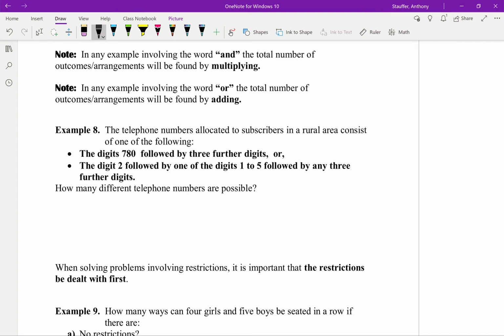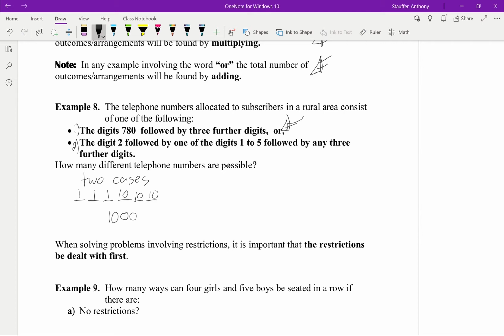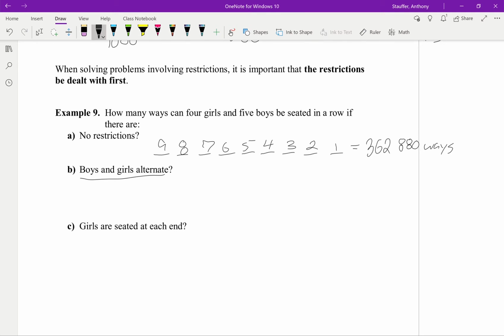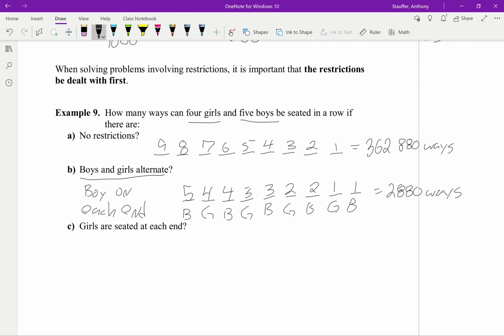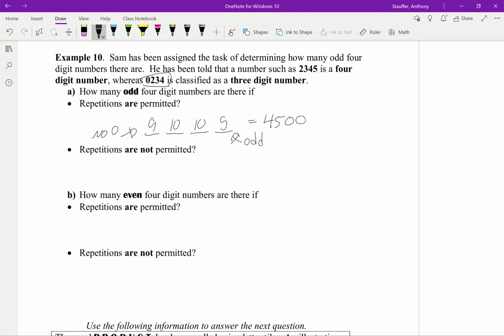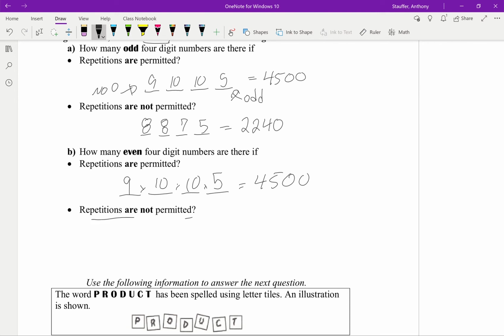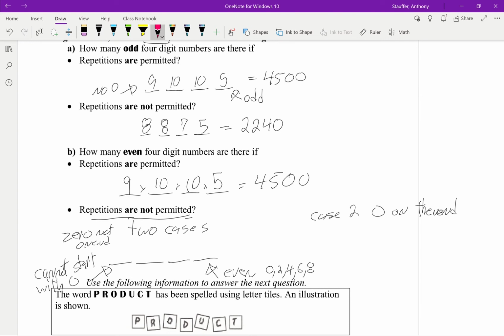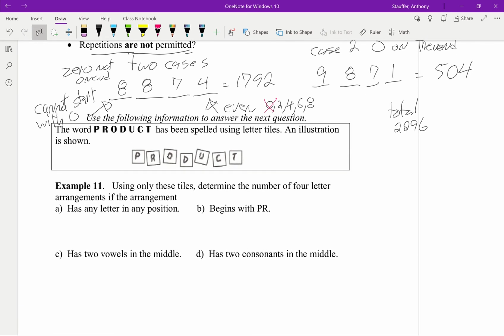11 1 3 FCP part 3